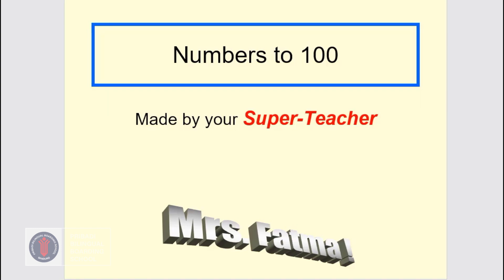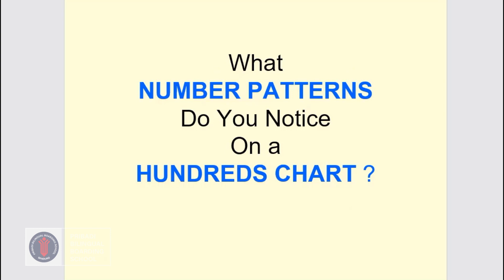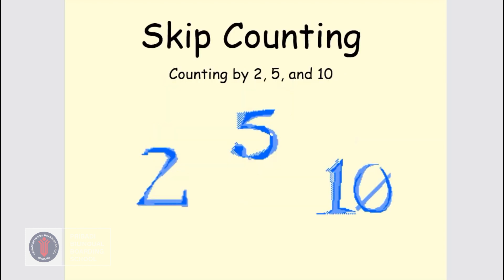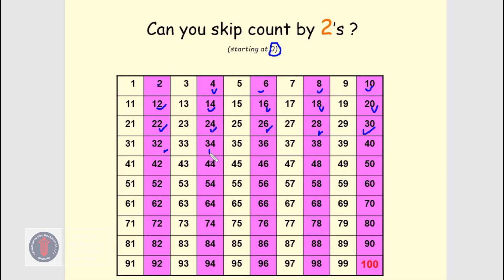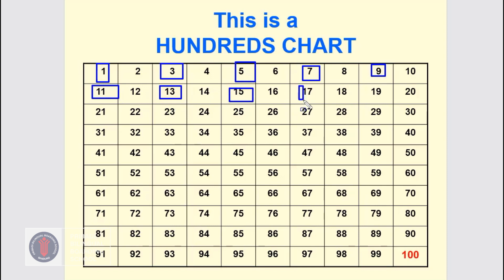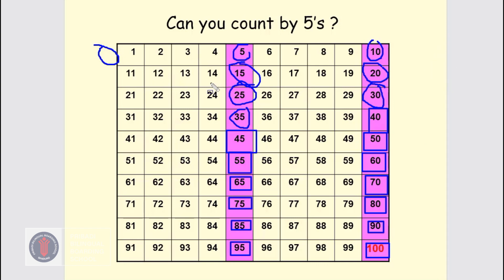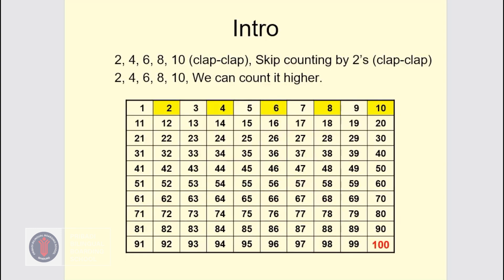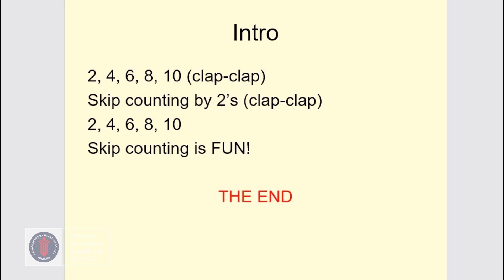Ms. Fatma - Mathematics - Grade 2 - Skip Counting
Online Learning Pribadi Bilingual Boarding School Subject Mathematics for Grade 2
Topic : Skip Counting